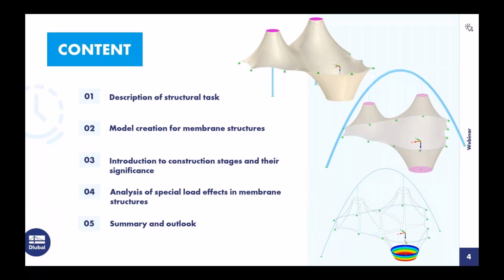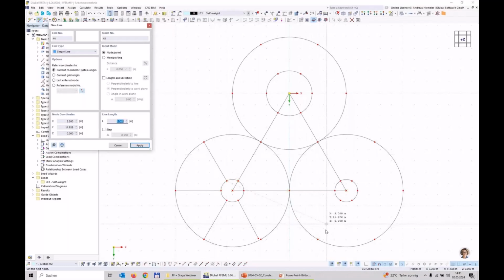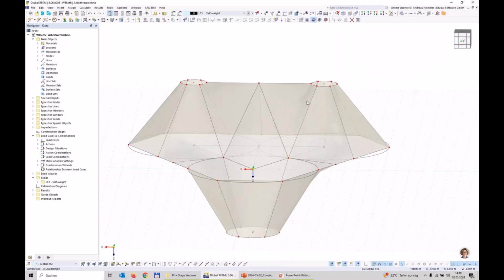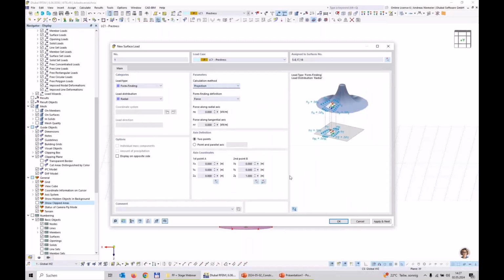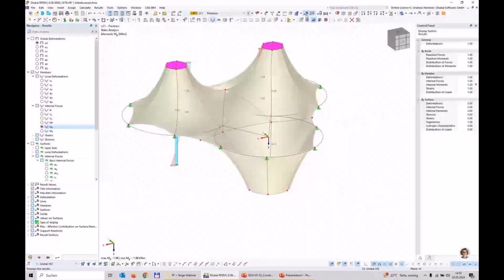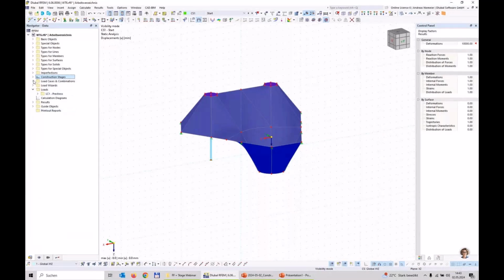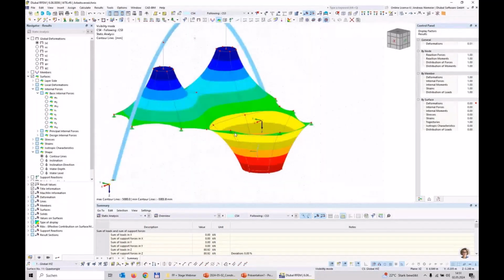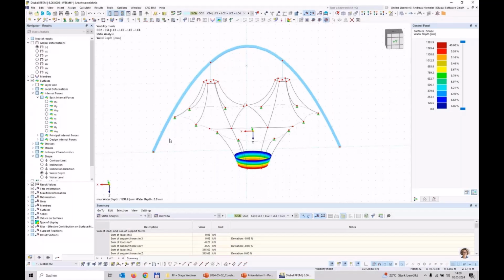[EN] Webinarium | Etapy budowy konstrukcji membranowych w RFEM 6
W tym webinarium dowiesz się, jak w programie RFEM 6 uwzględniać etapy budowy konstrukcji membranowych.

Plan:
00:00 Wstęp
03:50 Opis funkcji układu konstrukcyjnego
05:05 Tworzenie modelu dla konstrukcji membranowych
41:20 Wprowadzenie do etapów budowy i ich znaczenia
49:50 Analiza efektów specjalnych obciążeń w konstrukcjach membranowych
58:50 Podsumowanie i perspektywy